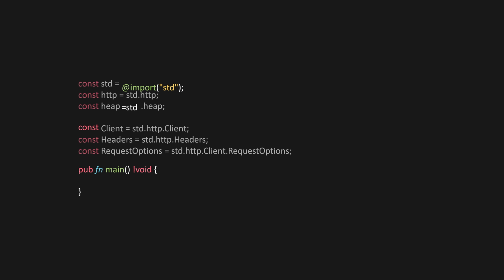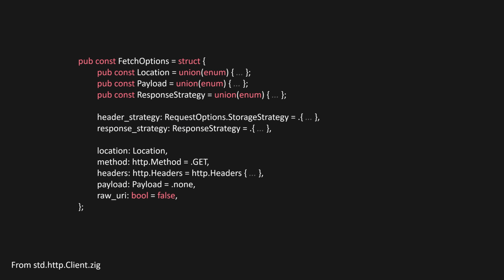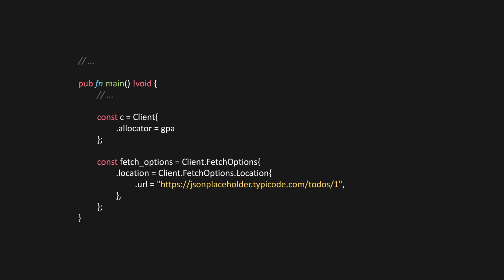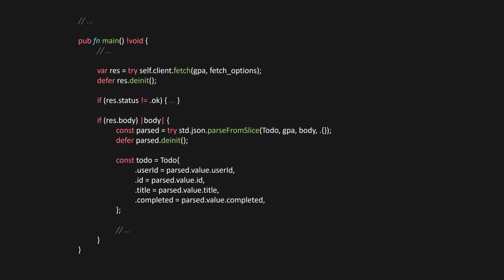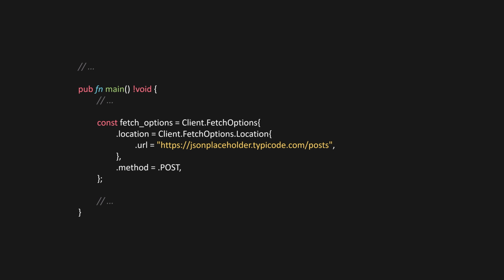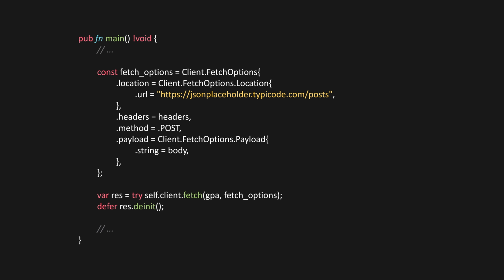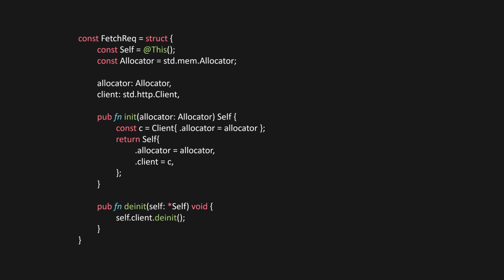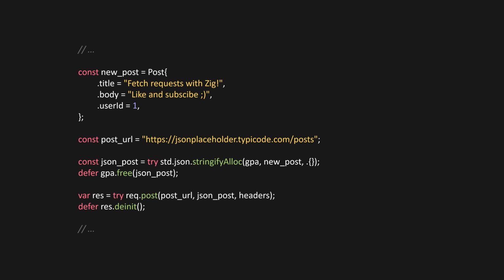Simple fetch requests with Zig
Some applications may need to fetch external data from an API or some other source. Fetch requests are a simple way to achieve this. In this video, I'll walk through how to create a simple fetch request in Zig that supports GET and POST.

🎵 Music "schrödinger's cat" by ‘Langston’